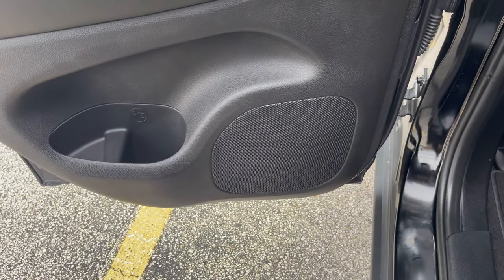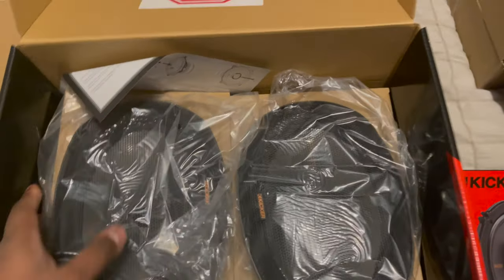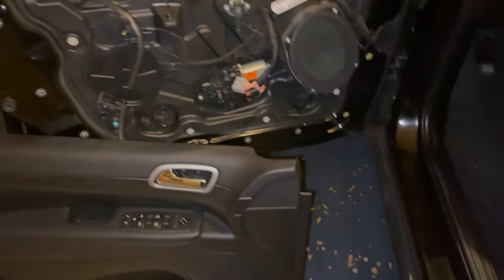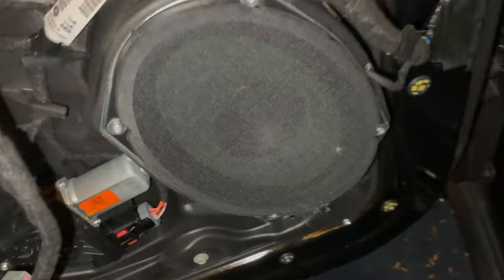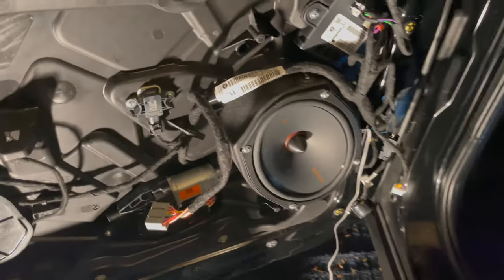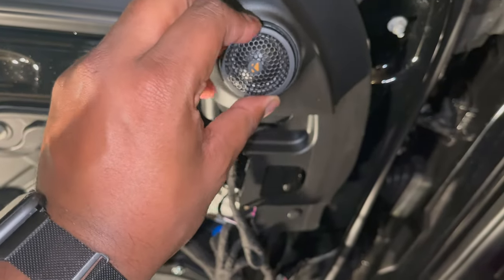How to: Door Speaker Install on '21 Jeep Grand Cherokee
Here's a short straightforward tutorial on how to upgrade the stock door speakers on the WK2 Jeep Grand Cherokee.

Speakers:
Kicker KS 6x9 Components
Kicker KS 6.5 Co-axials

For free speaker harnesses and adaptors purchase speakers from crutchfield.com